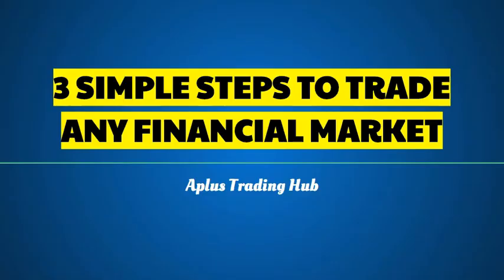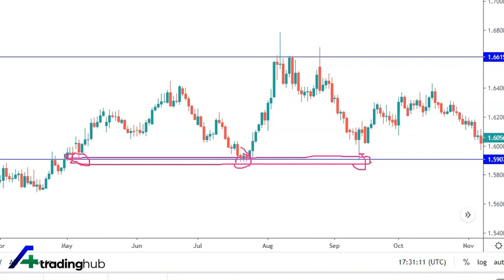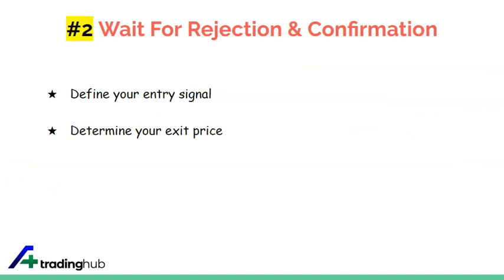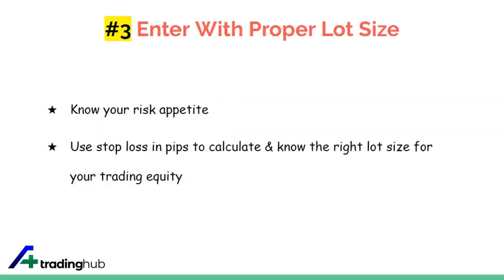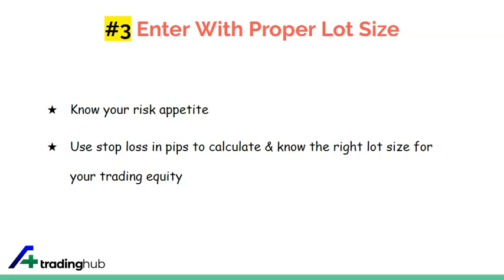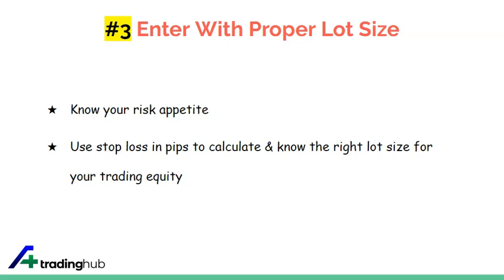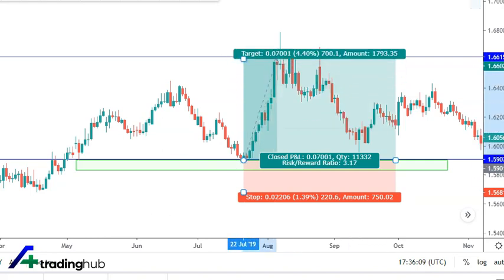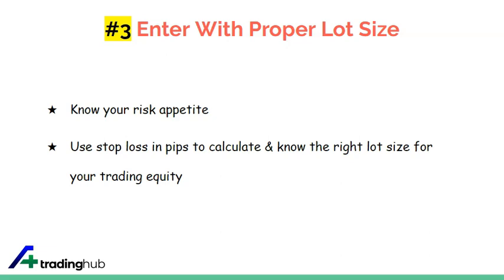THREE SIMPLE STEPS TO TRADE ANY FINANCIAL MARKET IN 2020 (Forex, Crypto, Stocks, Etc)